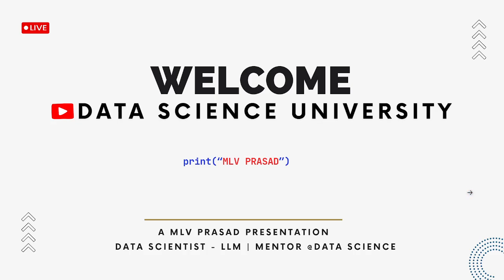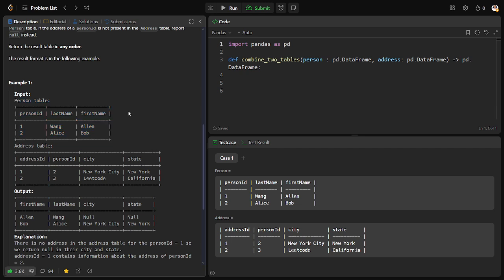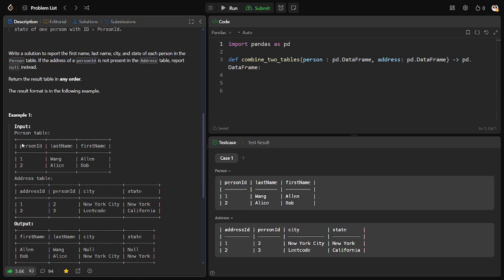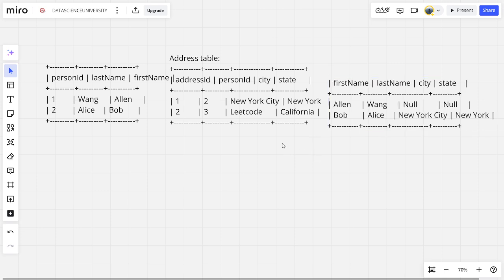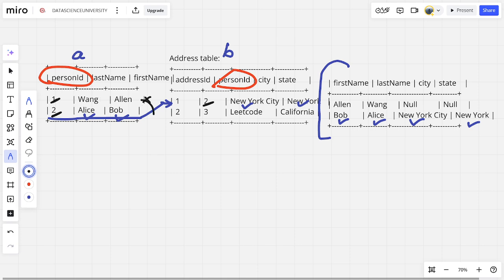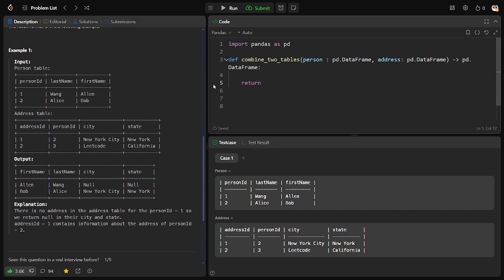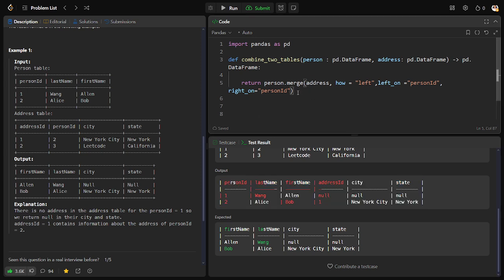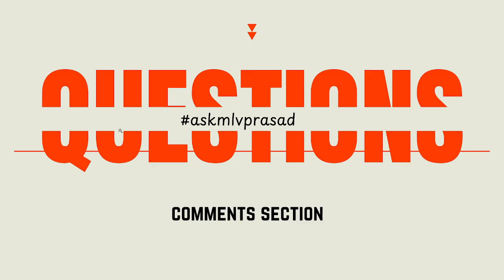MLV Prasad - LeetCode Pandas [ Easy ] | 175 | "Combine Two Tables "